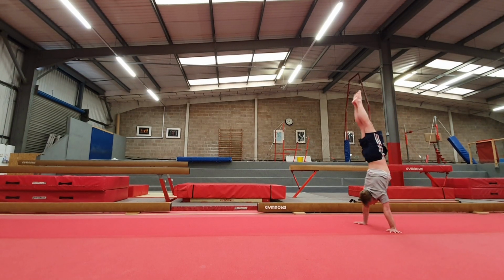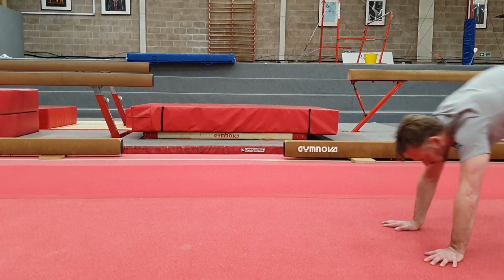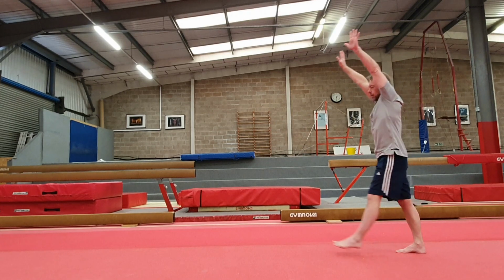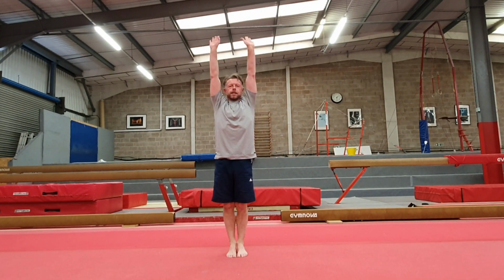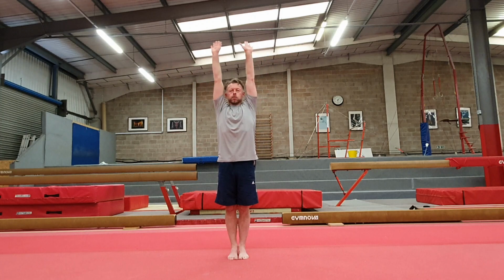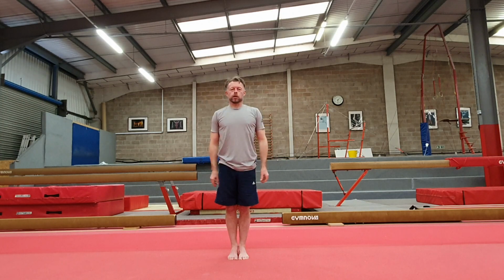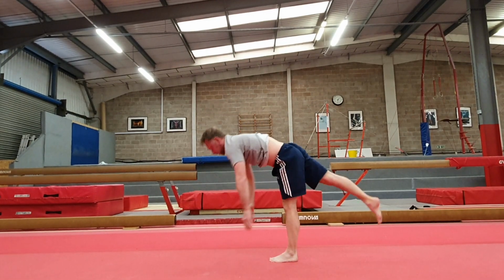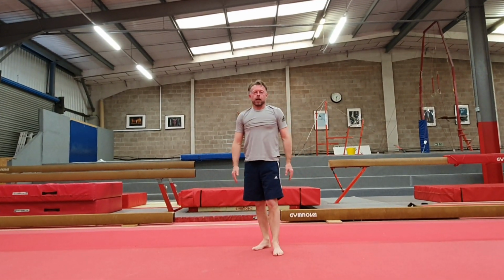How To Handstand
Great Exercises To Help Achieve A Perfect Handstand